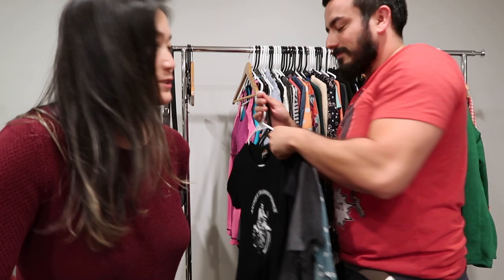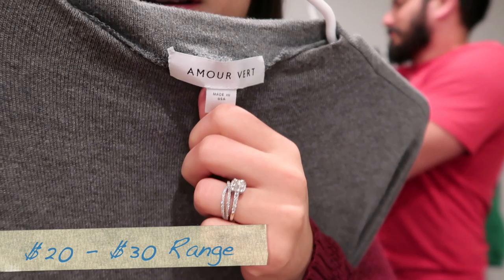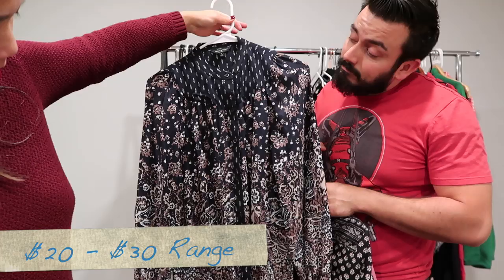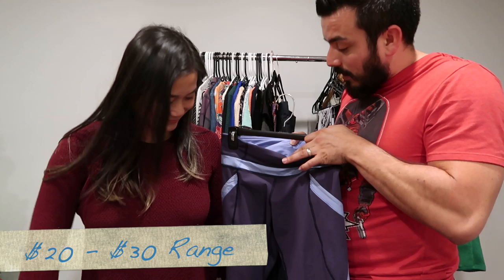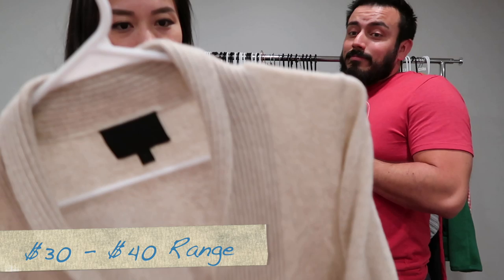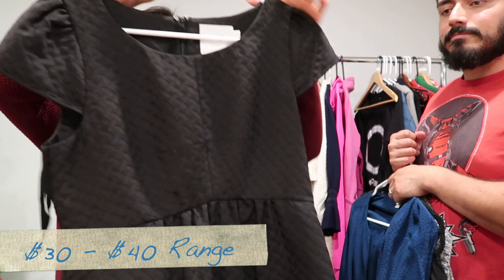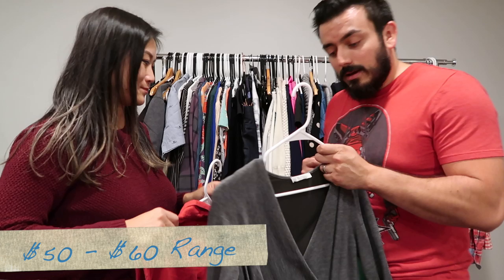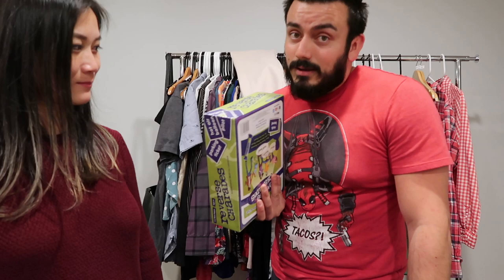LA Thrift Haul! Quick Flips and a Fun Find!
Join us as we share this week's haul. As part time resellers, we always do our best to learn new brands.

Avery Address Labels with Sure Feed for Laser Printers, 1" x 2-5/8", 3,000 Labels (5160)

IRIS USA, Inc. TB-28 Stack & Pull Box, 31.75 Quart, Clear, 6 Pack

Taylor Digital LED Waterproof Kitchen Scale, Weighs up to 30 lbs, 3 AAA Batteries Included

500 Count - 9 X 12, 2 Mil Clear Plastic Reclosable Zip Poly Bags with Resealable Lock Seal Zipper by Spartan Industrial (More Sizes Available)

Rollo Label Printer – Commercial Grade Direct Thermal High Speed Printer – Compatible with Amazon, Ebay, Etsy, Shopify – 4×6 Label Printer